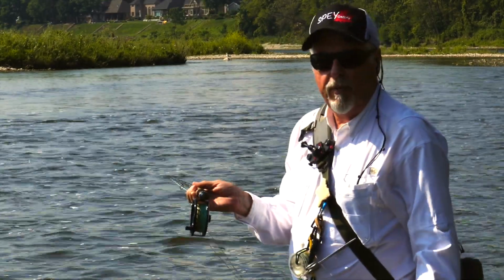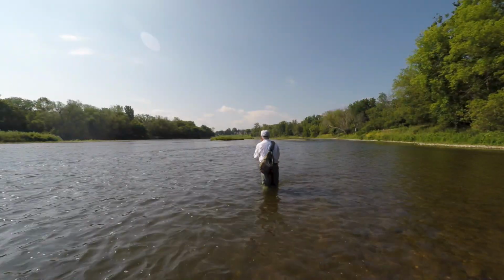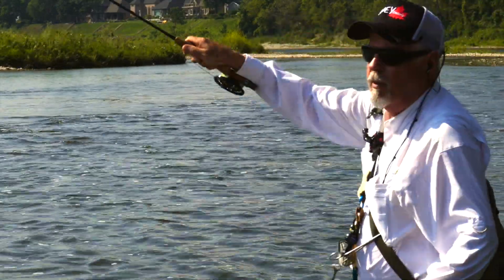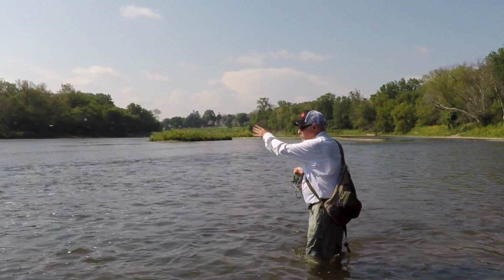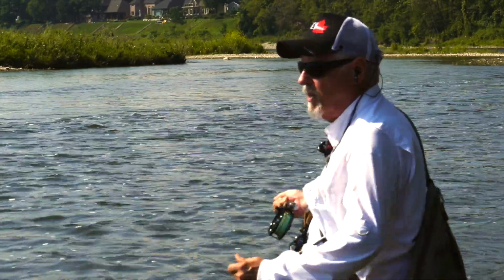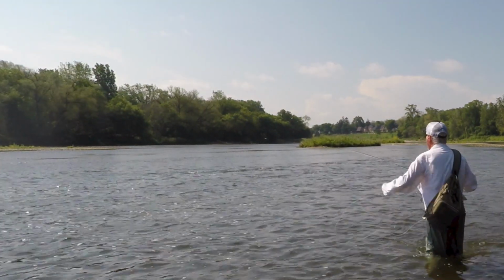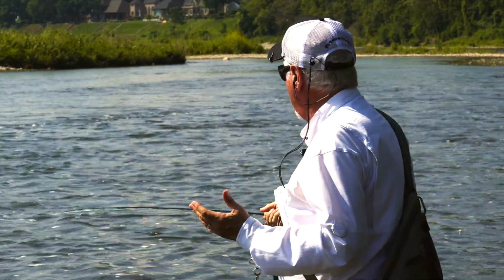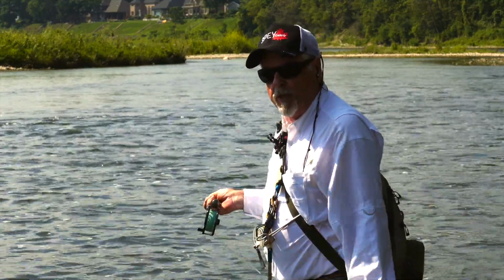Fly Fishing Tactics for Smallmouth Bass: Casting a Heavily Weighted Fly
Often a weighted fly is the way to go for smallies, but casting these big heavy flies can be a challenge. In this video, we'll look at the ways to make this job easier.